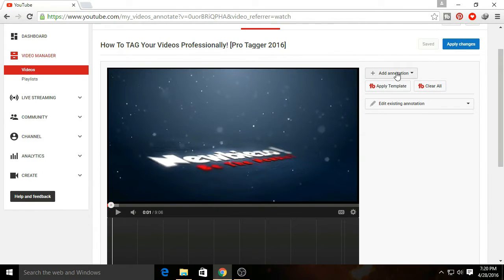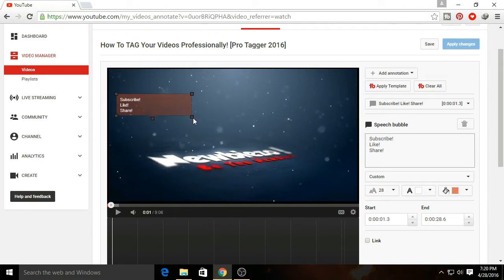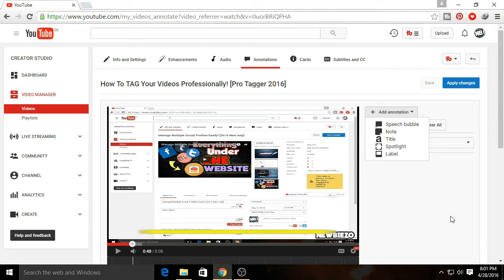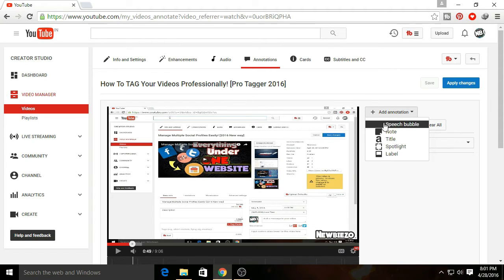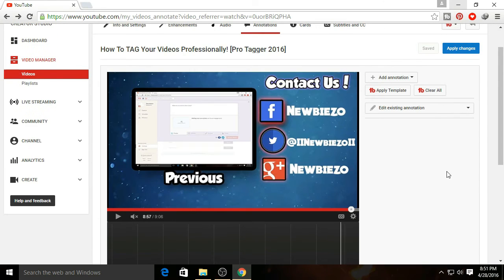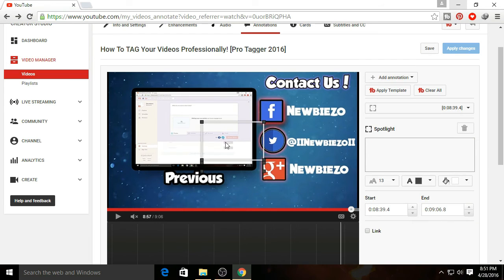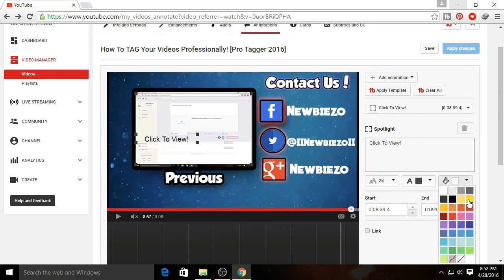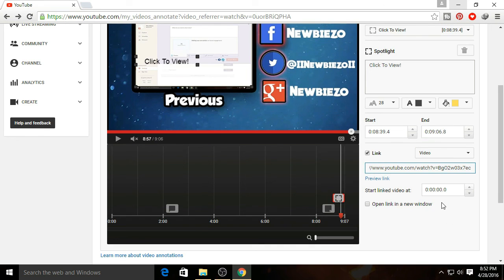How To Boost Views With Annotations 2016! 🔥 Get Tons Of Views! 🔥View Booster!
How To Boost Views With Annotations 2016! Tutorials-YouTube Tips! by Newbiezo!

Well everyone here want Flooding Views on their videos..we use TAGS..Effective description and Title but do we use Annotation to its full extent?? You may be using and some may be not! Well in today's episode I be showing you guys How To Boost Views With Annotations 2016! Hope You Enjoy!

▶Join The Newbian Army!
▶Skype        : Newbiezo
▶Watch in 720p!
Peace!